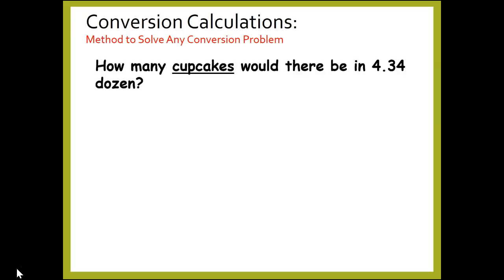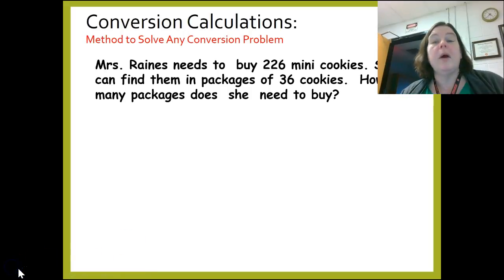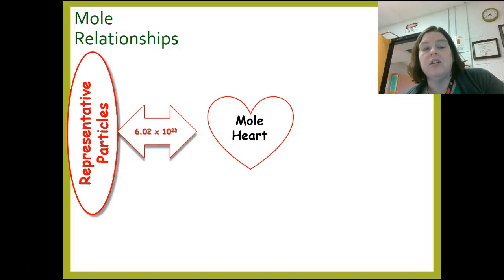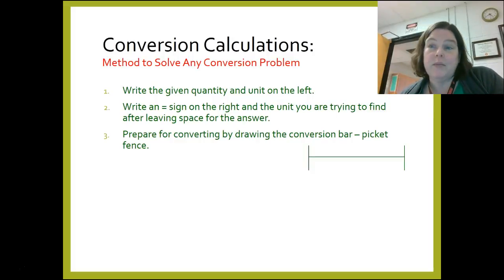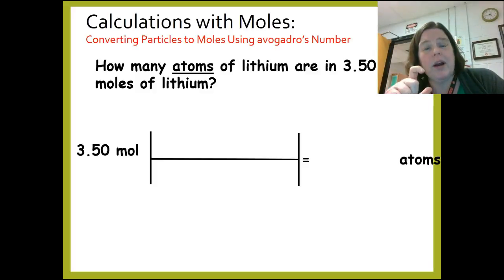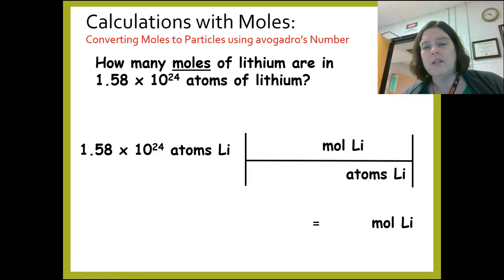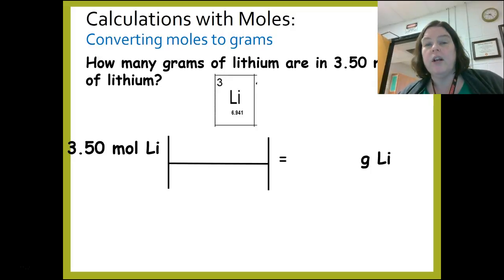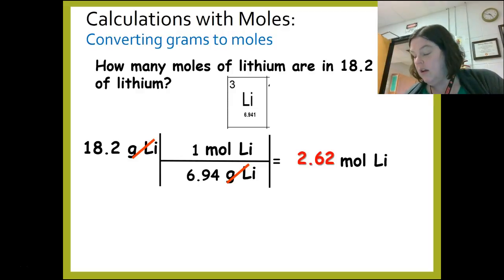Mole Lecture 3: Mole Calculation Method